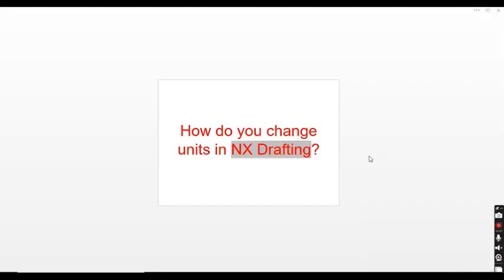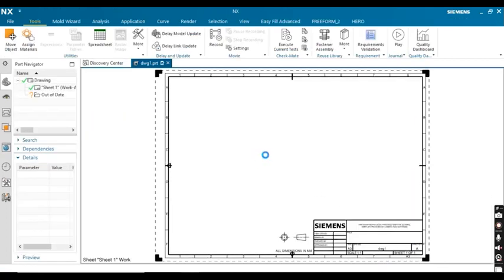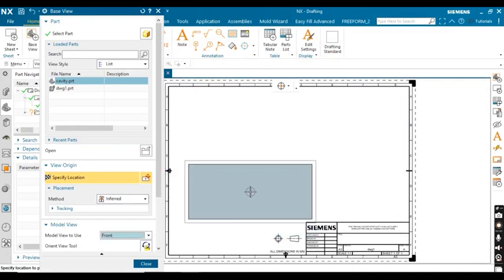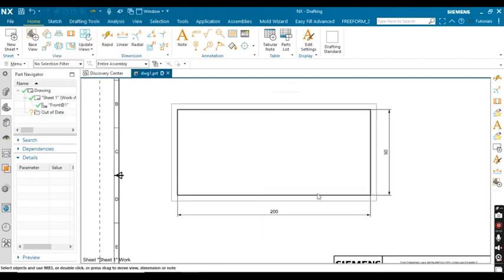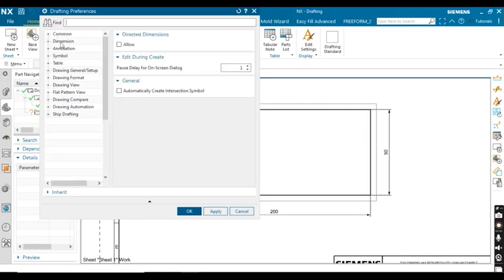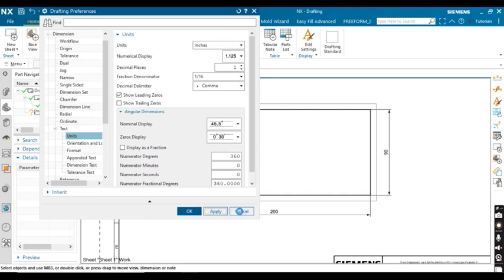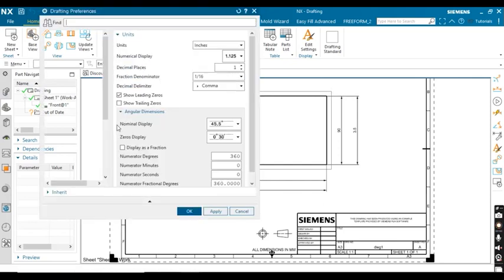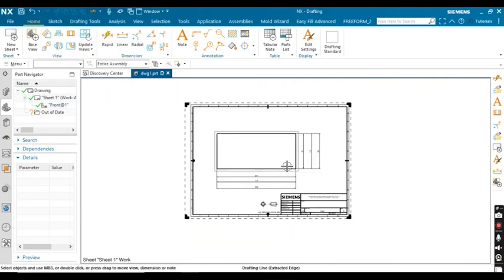How to Change unit while Drafting or Drawing // Metric (mm) unit, to English (inch) unit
In this video you will learn how to change unit while Drafting or Drawing.
Metric(mm)  to English (inch)
                       OR
English (inch)  to  Metric(mm)

Sometime you will get model in different unit from venders or other end. that time you need to convert unit mode for Dimensioning or Annotation.
  it will help you to save your productive time.